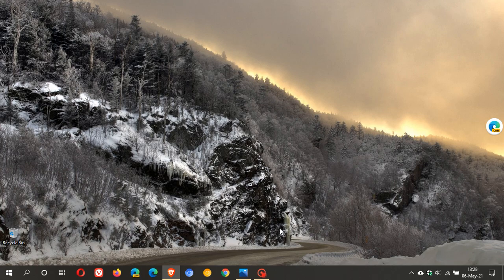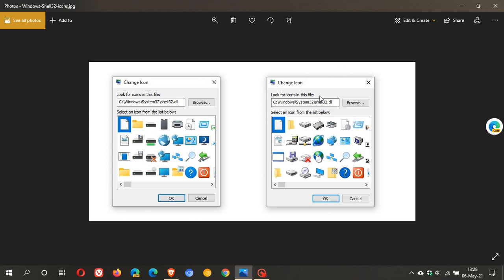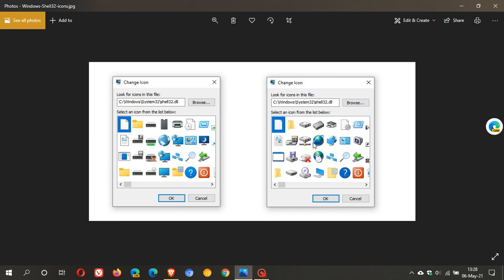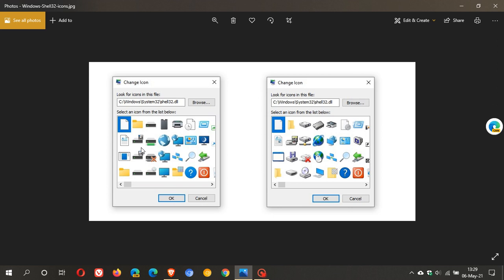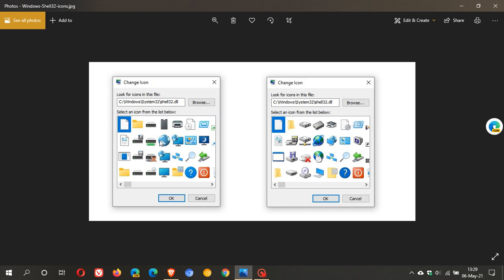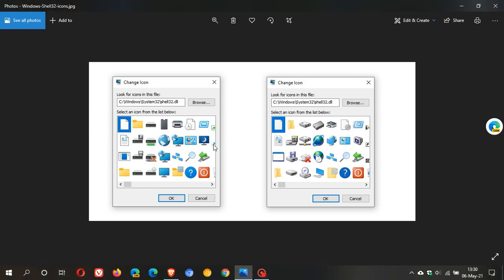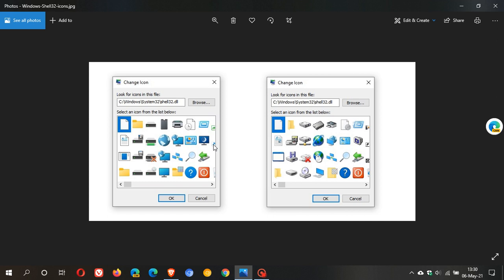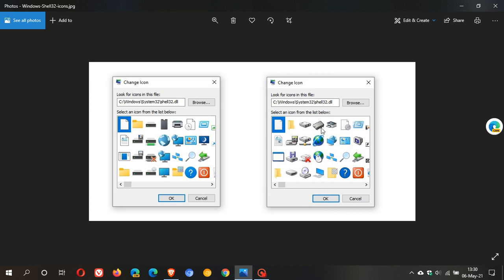Windows 10 21H2 will update icons from Windows 95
I hope you enjoy this video. In the latest preview build, we can now see some new icons for features from Windows 95-era.